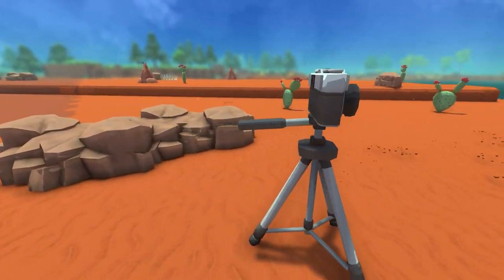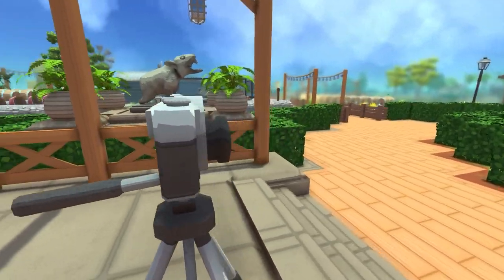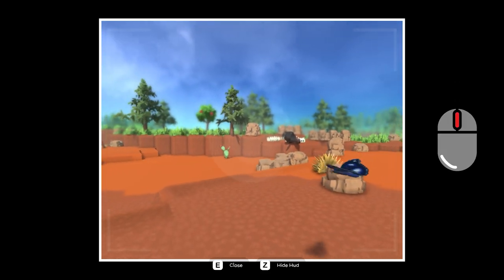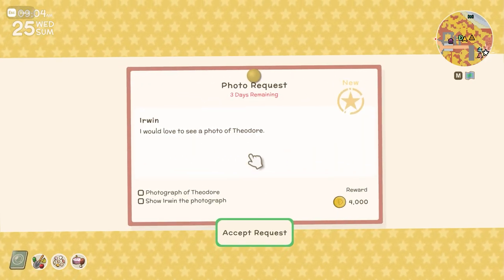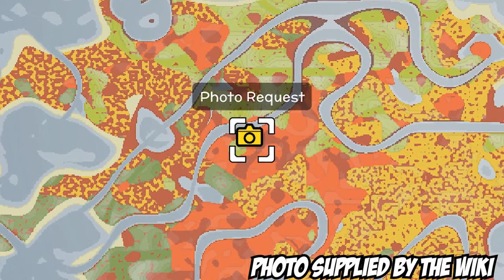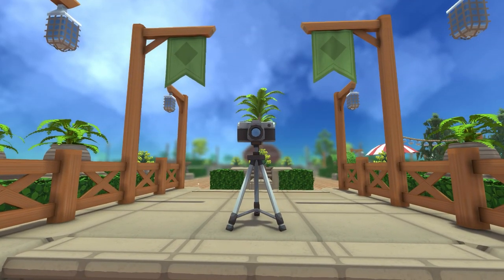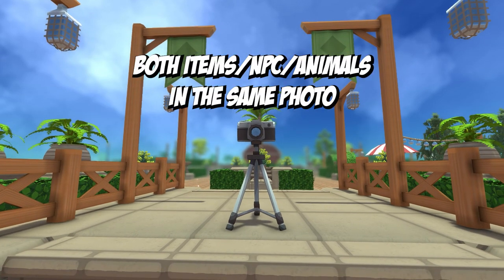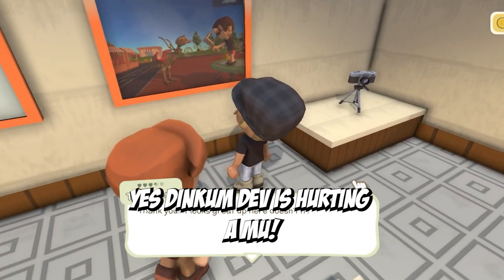Oh Snap! Cameras and Tripods | How to Complete Photo Quest in Dinkum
Dinkum Camera and Tripod How to and Quest Guide